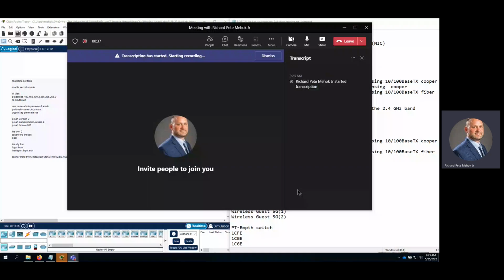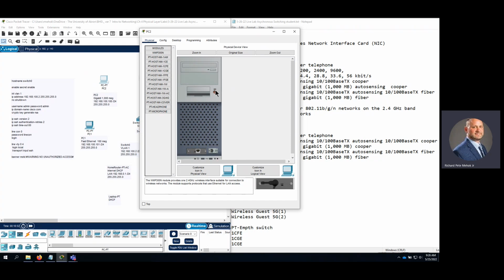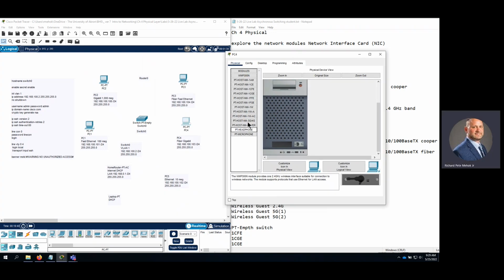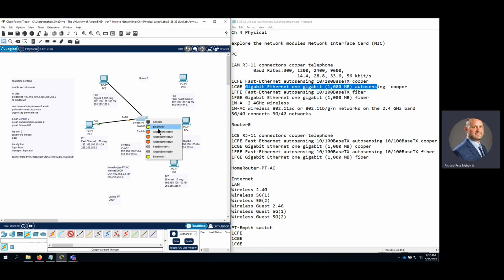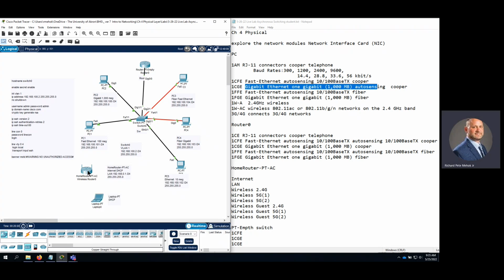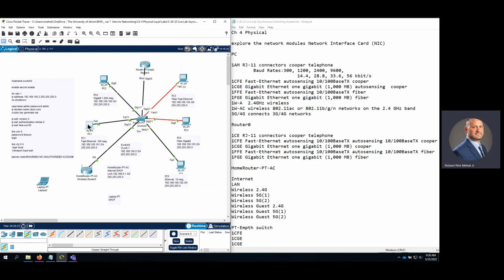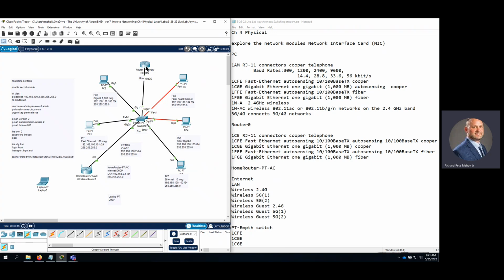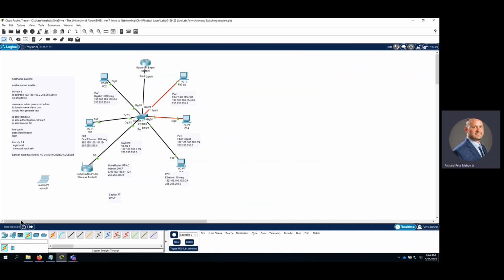5 26 22 Live Lab Asynchronous Switching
Ch 4 Physical

explore the network modules Network Interface Card (NIC)

PC

1AM RJ-11 connectors cooper telephone
 Baud Rates:300, 1200, 2400, 9600,
   14.4, 28.8, 33.6, 56 kbit/s
1CFE Fast-Ethernet autosensing 10/100BaseTX cooper
1CGE Gigabit Ethernet one gigabit (1,000 MB) autosensing  cooper
1FFE Fast-Ethernet autosensing 10/100BaseTX fiber
1FGE Gigabit Ethernet one gigabit (1,000 MB) fiber
1W-A  2.4GHz wireless
1W-AC wireless 802.11ac or 802.11b/g/n networks on the 2.4 GHz band
3G/4G connects 3G/4G networks

Router0

1CE RJ-11 connectors cooper telephone
1CFE Fast-Ethernet autosensing 10/100BaseTX autosensing 10/100BaseTX cooper
1CGE Gigabit Ethernet one gigabit (1,000 MB) cooper
1FFE Fast-Ethernet autosensing 10/100BaseTX autosensing 10/100BaseTX fiber
1FGE Gigabit Ethernet one gigabit (1,000 MB) fiber

HomeRouter-PT-AC

Internet
LAN
Wireless 2.4G
Wireless 5G(1)
Wireless 5G(2)
Wireless Guest 2.4G
Wireless Guest 5G(1)
Wireless Guest 5G(2)

PT-Empth switch
1CFE
1CGE
1CGE
1FFE
1FGE
1CE

PC1 - 1CFE
PC2 - 1CGE
PC3 - 1FFE
PC4 - 1FGE
PC5 - 1CE
HomeRouter-PT-AC
Laptop0